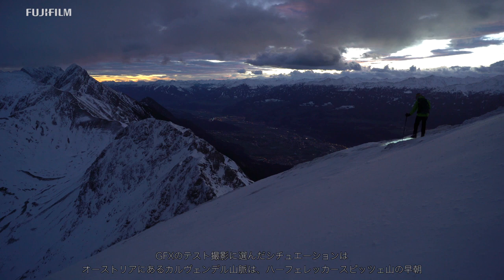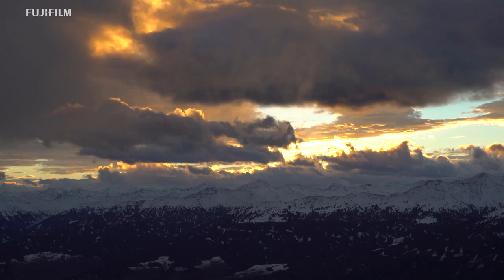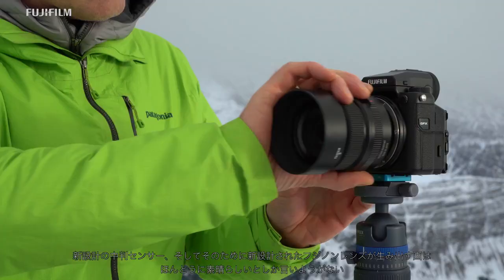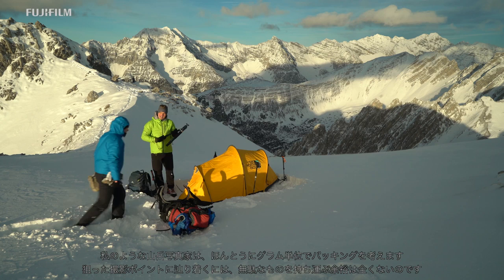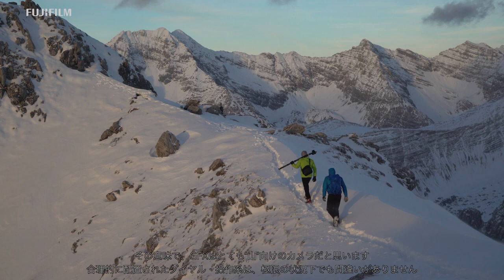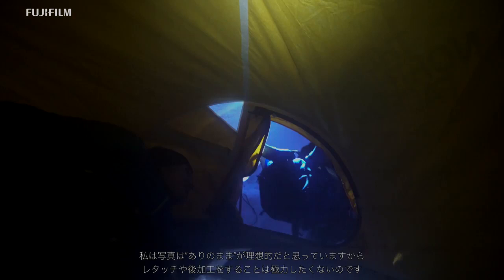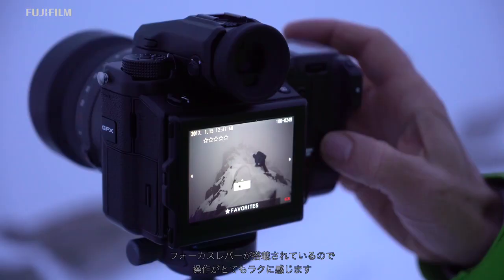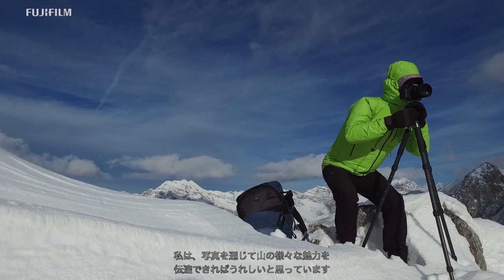GFX challenges with Bernd Ritschel | FUJIFILM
X-Photographer Bernd Ritschel from Germany shoot landscape photography with FUJIFILM GFX 50S and GF Lenses. Watch the photographer as he climbs up the winter mountain covered in snow and take stunning images from the above!.

About GFX:
The game has changed. Medium format re-invented. Large sized sensor and large-diameter realize the highest image quality in the history of Fujifilm.

PHOTOKINA 2016, COLOGNE, GERMANY, September 19, 2016—FUJIFILM announced the development of the mirrorless digital camera system “GFX” to deliver the highest image quality in the history of Fujifilm electronic imaging.

The mirrorless digital camera FUJIFILM GFX 50S features the FUJIFILM G Format 43.8 × 32.9mm sensor with 51.4 megapixels and six lenses that will be introduced under the new FUJINON GF Lens series of interchangeable lenses after early 2017 sequentially for professional photographers and photo enthusiasts.